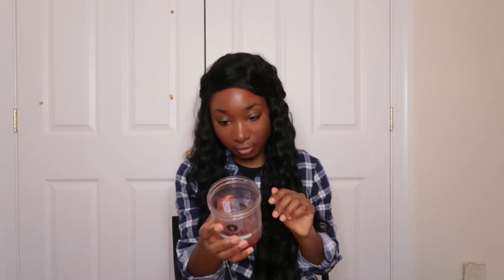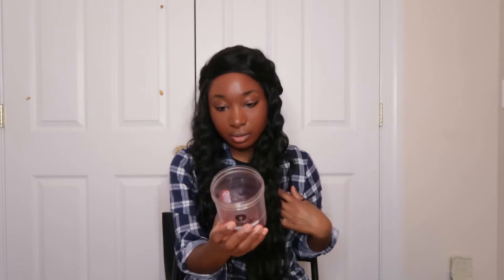Talenti Raspberry Sorbeto Dairy Free Review!!